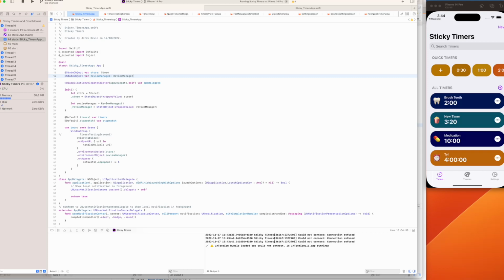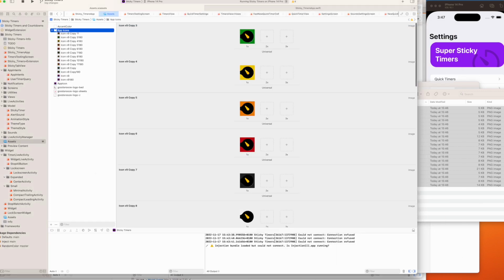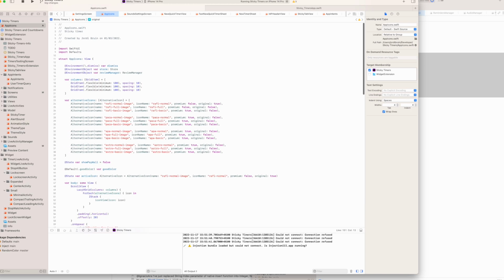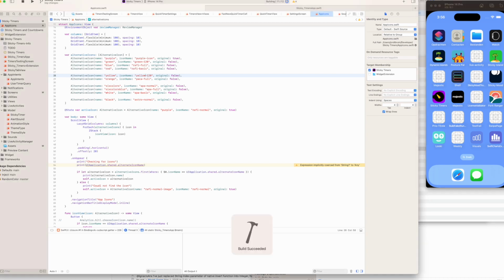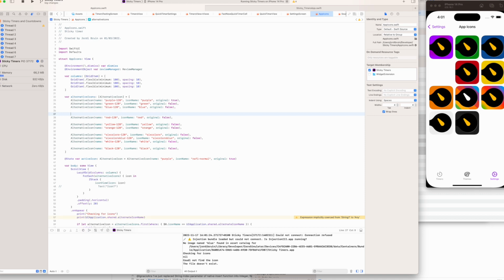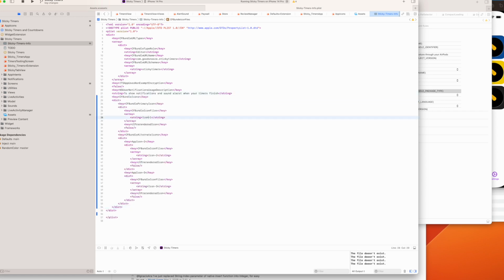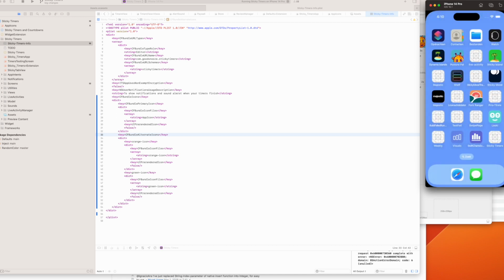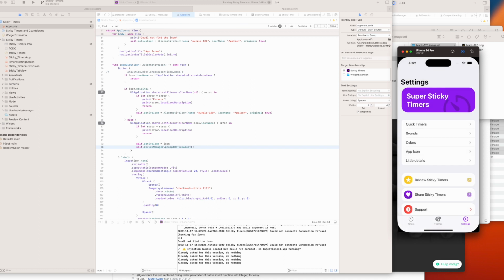Adding Alternative App Icons to your SwiftUI app - 30 Minute Updates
30 minutes to add a few alternative icons to Sticky Timers. Done it plenty of times already, how hard can it be...?

In every '30 Minute Updates' video I add a single feature to one of my apps in under 30 minutes. Complex features get broken up into smaller (but still releasable) pieces.